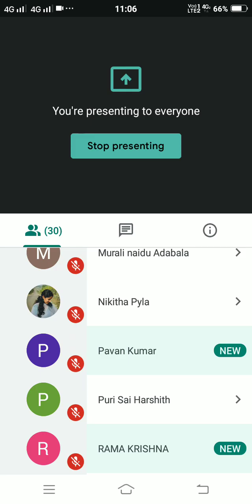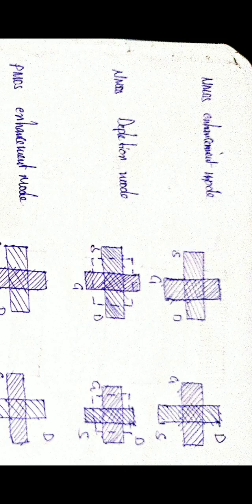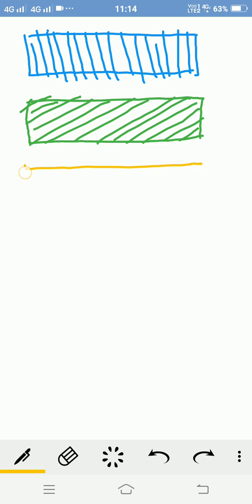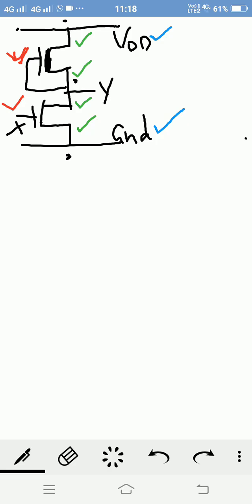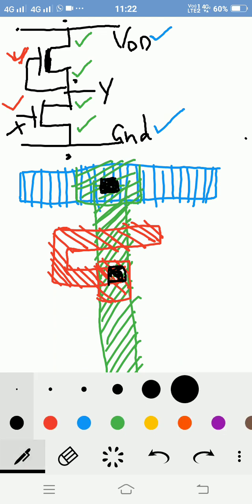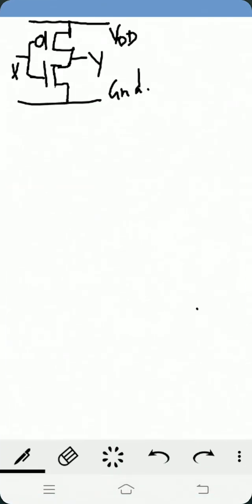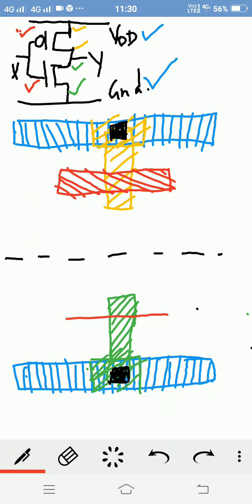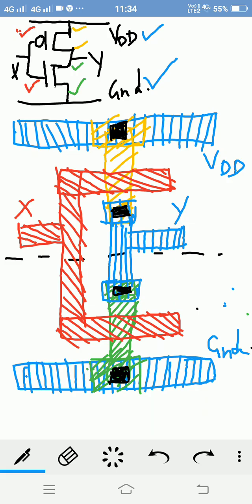Layout Diagrams in NMOS and CMOS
How to Draw the layout diagrams in NMOS and CMOS Technology